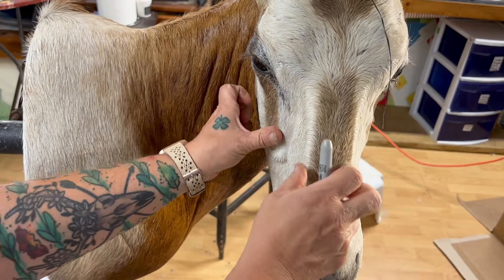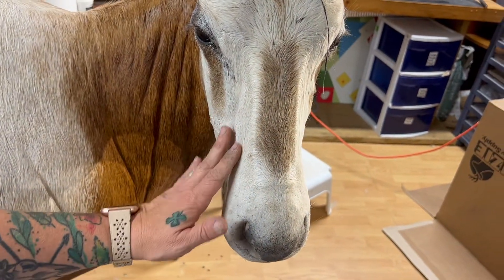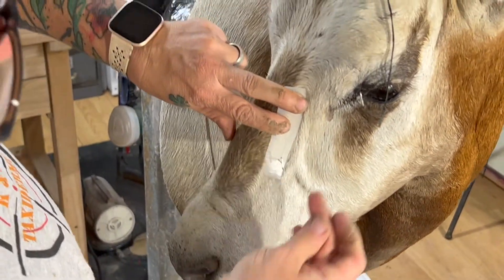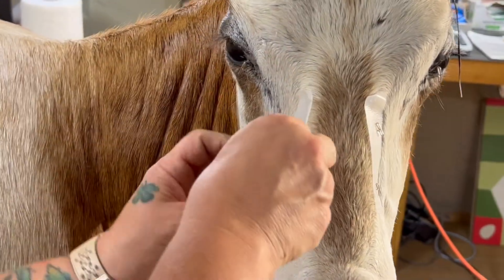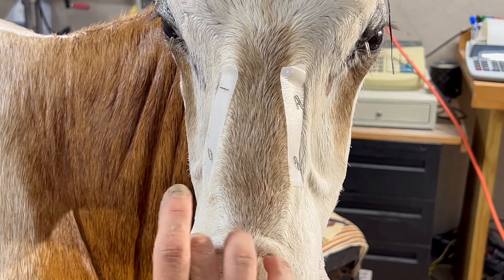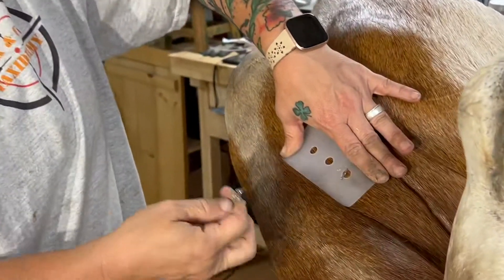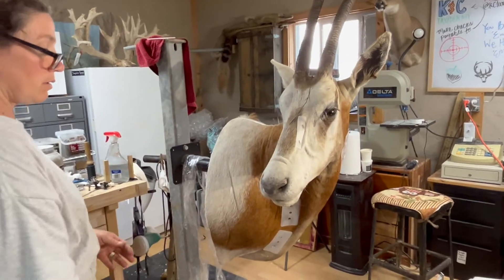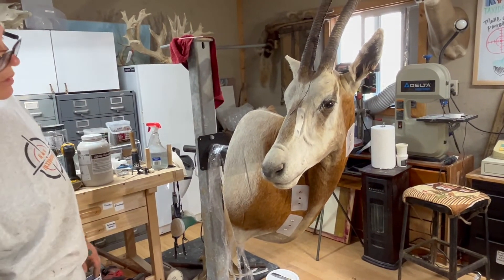K&C Taxidermy- STEP TWENTY-FOUR- Oryx Finishing Touches Part 1- Definition and Milk Jug Setting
@KCTaxidermy walks you through beginning the finishing touches on your mount. Carrie shows you how to create more definition in creases created during dremeling and sanding, as well as how to use milk jug pieces to secure areas that have air pockets or are tenting. Use these suggestions to make sure your mount is glued securely to your form for maximum results.